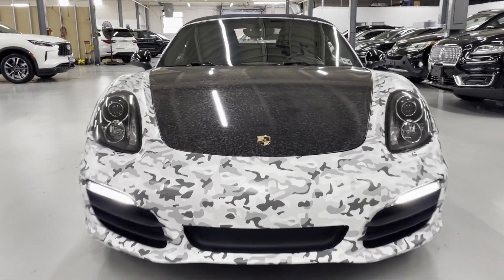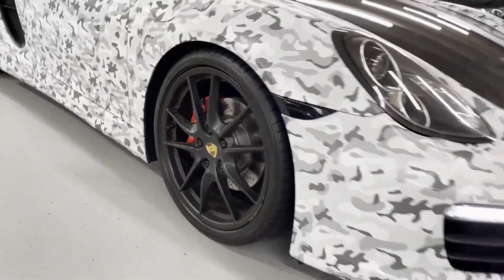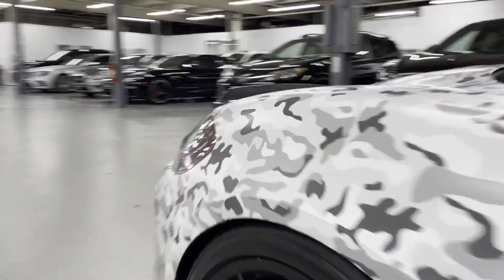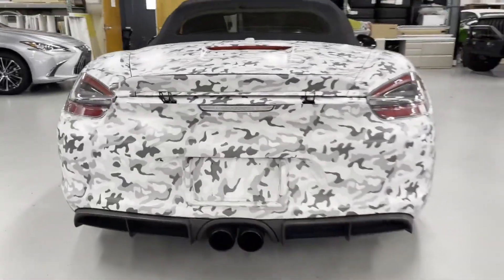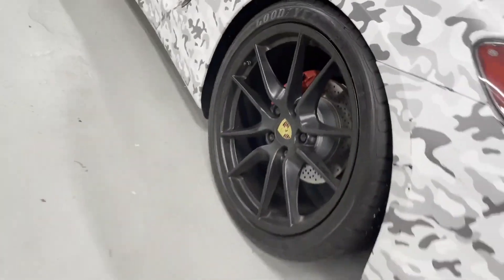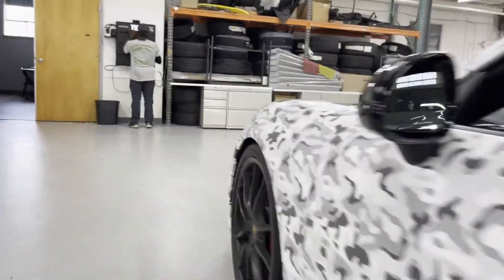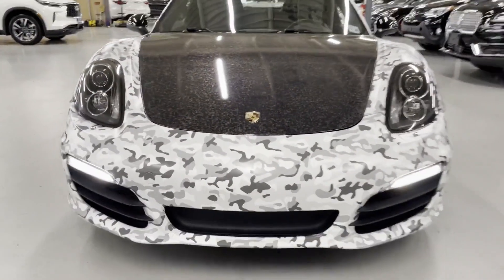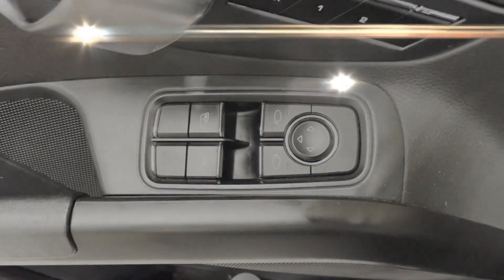Used 2014 Porsche Boxster S Englewood, Teaneck, Fort Lee, Palisades Park, Ridgefield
2014 Porsche Boxster S WP0CB2A86ES141013 Video

This 2014 Porsche Boxster S WP0CB2A86ES141013 is full of phenomenal features such as: